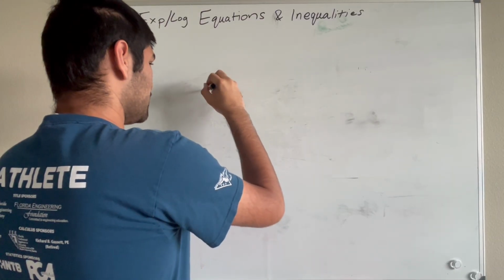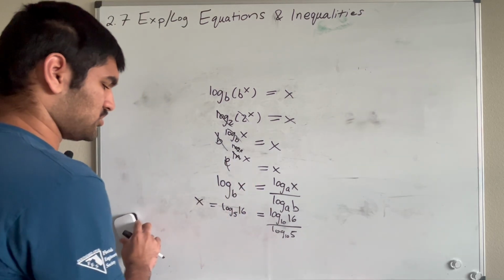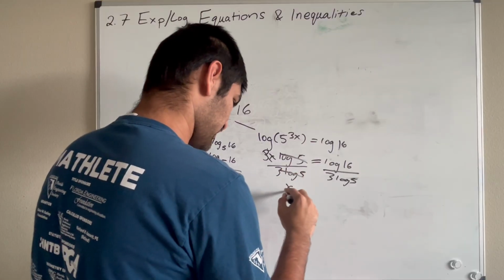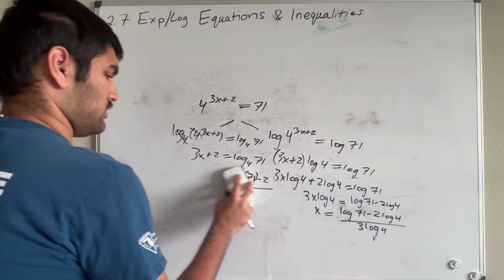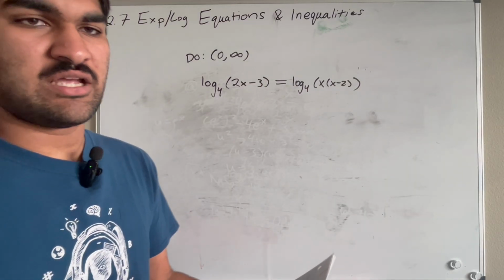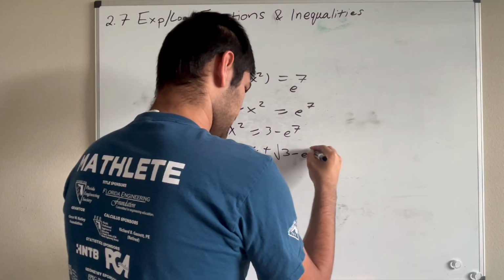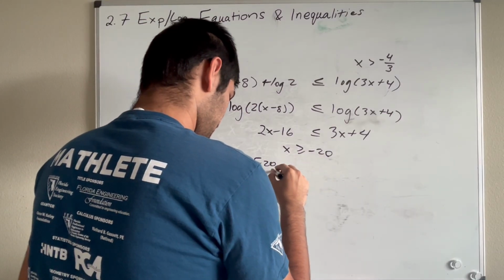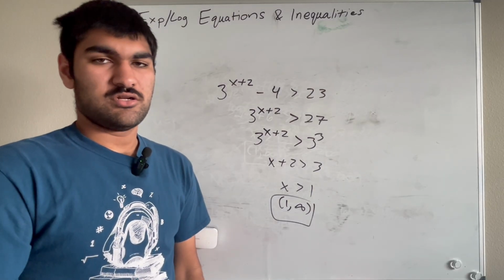2.7 Exponential & Logarithmic Equations & Inequalities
Hey guys! In this video, I discuss how to solve exponential and logarithmic equations as well as the change of base formula, which is essential to solving some of these problems. I also touch on exponential/logarithmic inequalities.